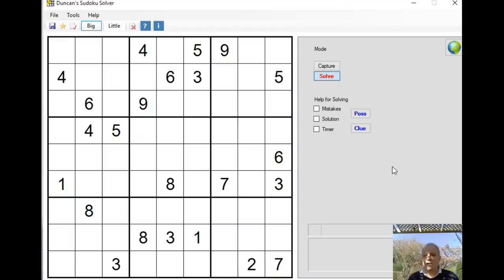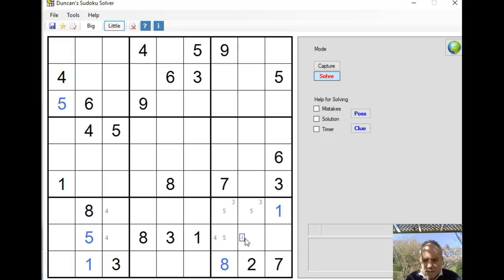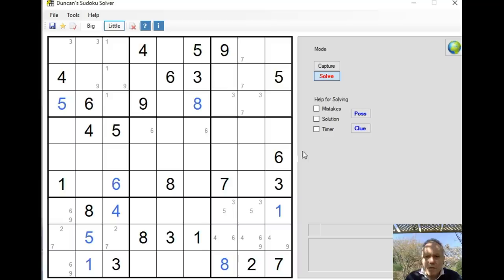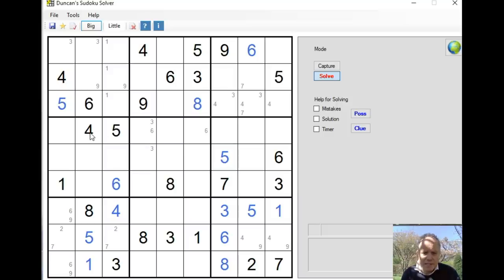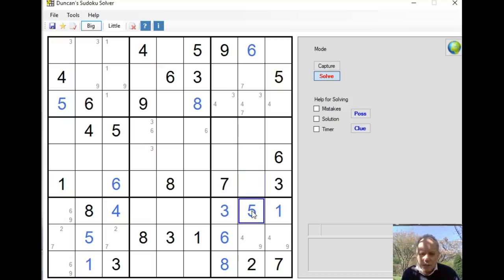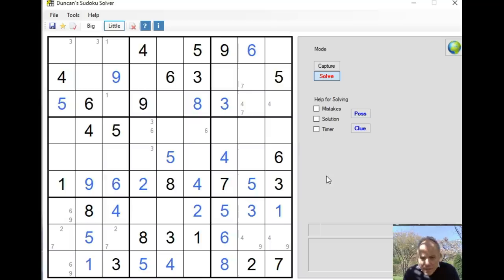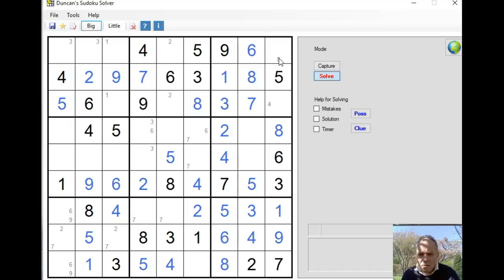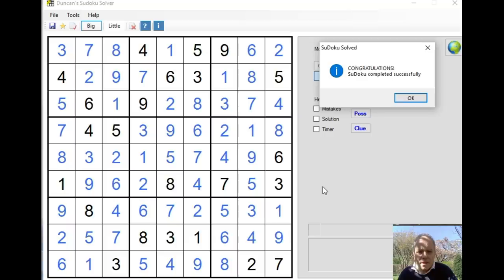Finding a logic chain ... in the garden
Niraj is a new subscriber and Patron, so we're going to see how to do a difficult puzzle he sent in. But it's a hot day ...

This is where you can try th epuzzle in our software now

▶SOFTWARE◀ We mainly use Duncan's Sudoku Solver, which is available